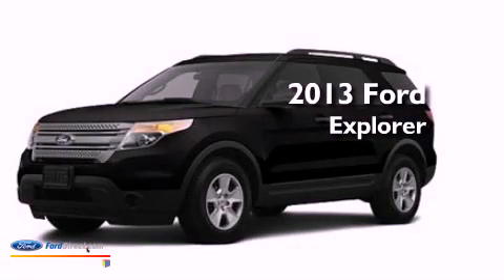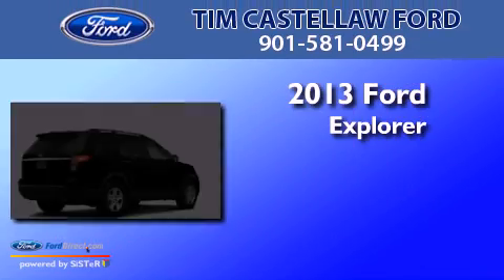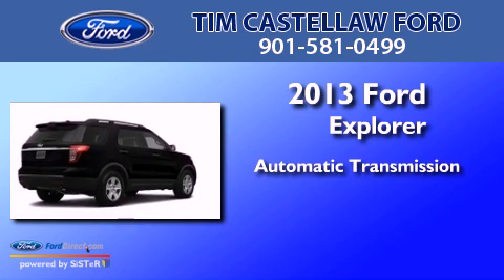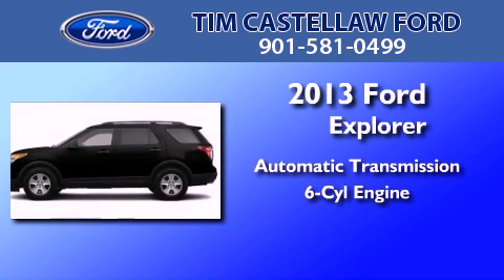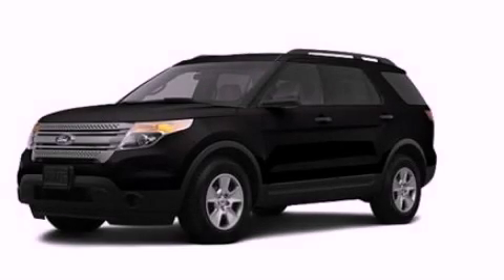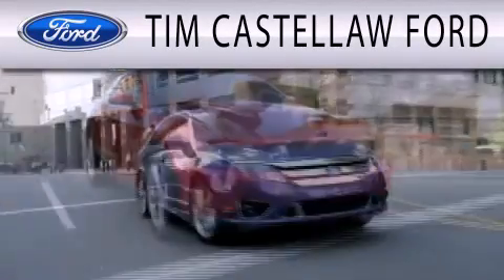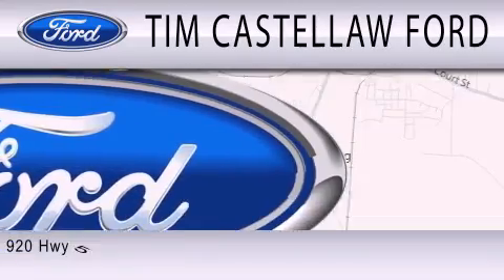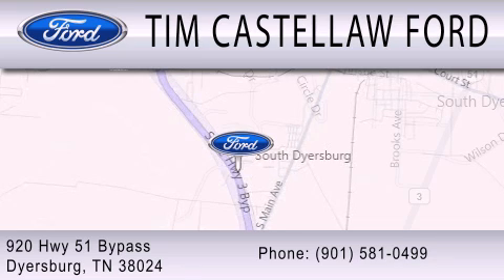2013 Ford Explorer Dyersburg TN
Year : 2013
 Make : Ford
 Model : Explorer
 Engine : 3.5L V6 24V MPFI DOHC FLEXIBLE FUEL
 Trans . : 6-SPEED AUTOMATIC
 Exterior : BLACK
 Miles : 12

 Stock : T16547